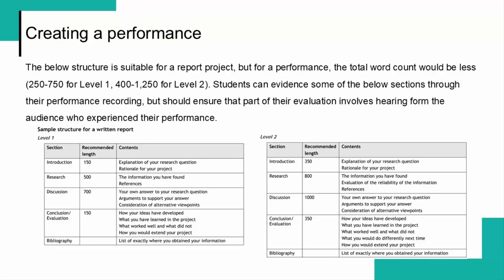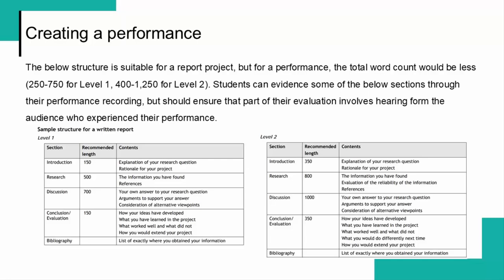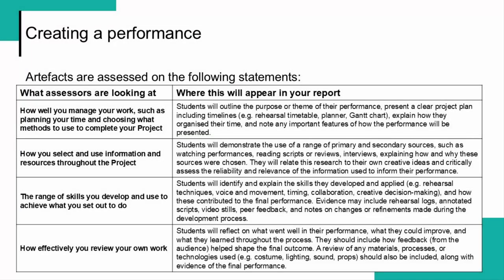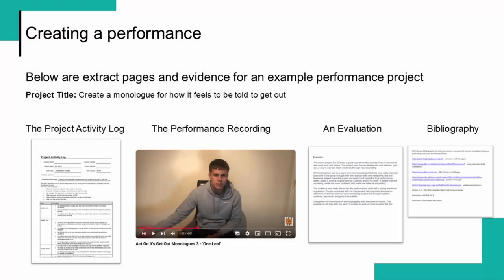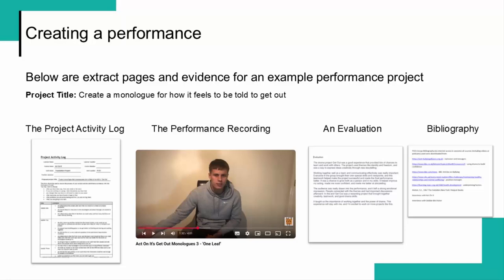Creating a Performance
This short AI generated video is part of a series of support videos designed to help students navigate their way through a level 1 (FPQ) or level 2 (HPQ) project qualification.